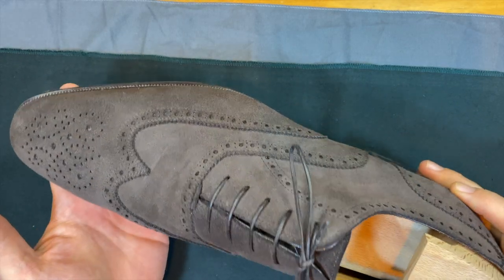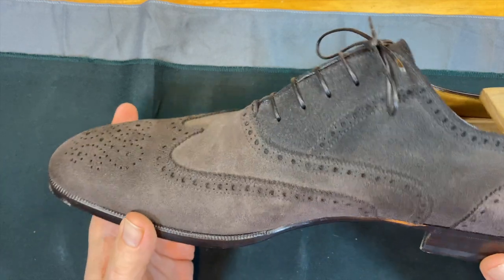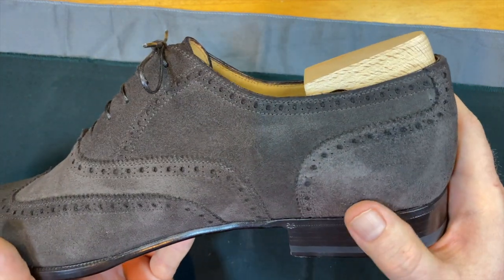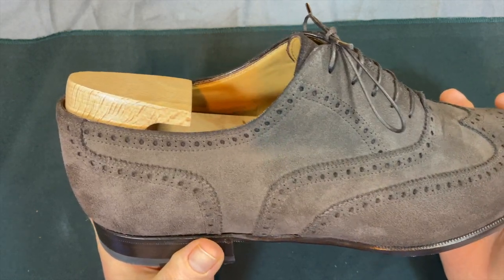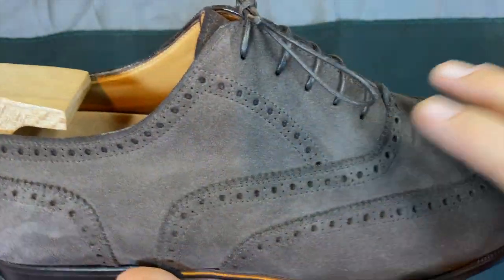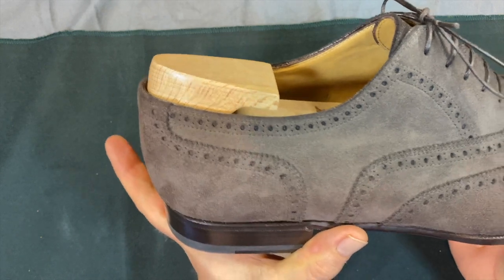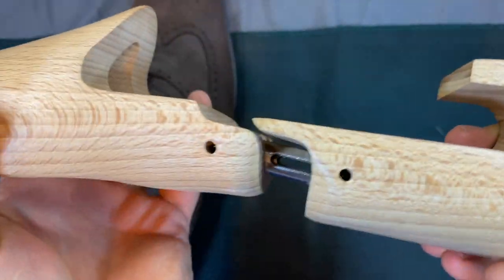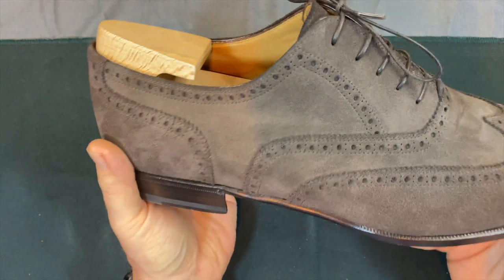Blake Stitched Shoe Review: AUBERCY EDWARD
Blake stitched in a hand made factory in Italy. This French brand designs some great shoes and the product does not disappoint. They are pricey so the real question is are they worth it?  Initial answer… yes.

Fugashin 9.5UK

CNES 44